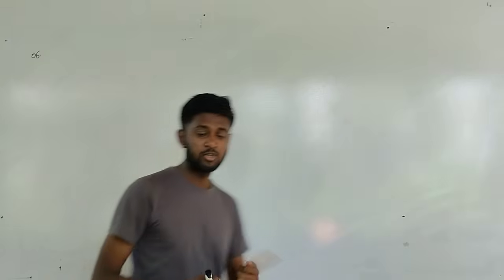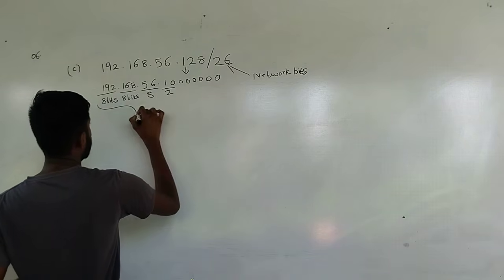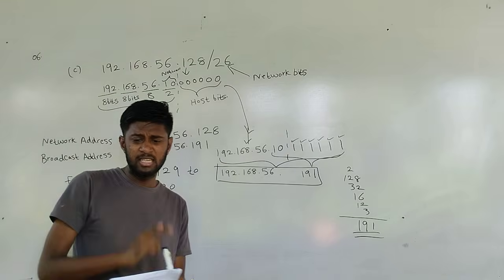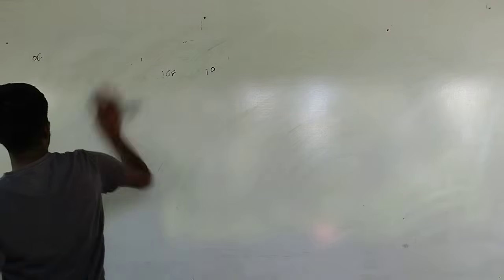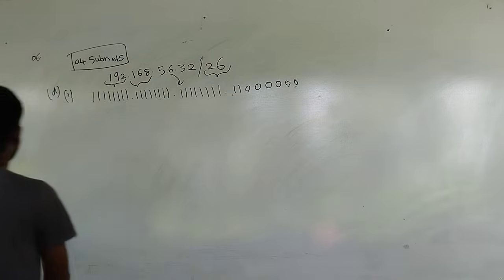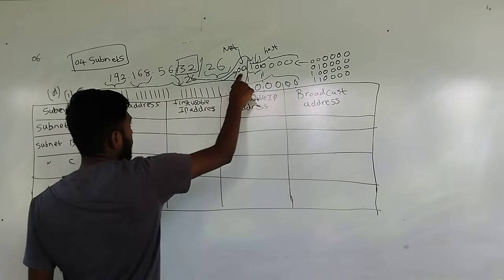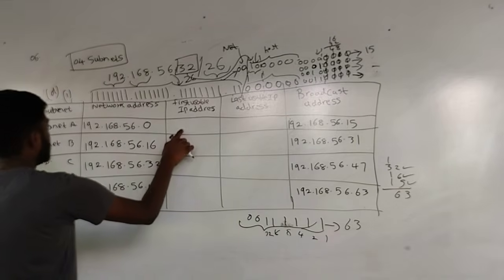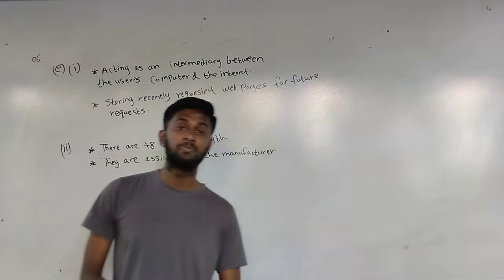A/L ICT | 2023 Networking | Past Paper Discussion | English medium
**🔑 Master Your A/L ICT in 2025: Join Our Exclusive Revision Class! 🚀**

Are you ready to ace your 2025 A/L ICT exams? 🌟 Our specialized revision class is designed to simplify complex concepts and help you tackle every challenge with confidence. Whether you’re struggling with programming, databases, or theory, we’ve got you covered with expert guidance and personalized attention.

What we offer:
✅ Comprehensive coverage of the entire A/L ICT syllabus
✅ Clear explanations and simplified methods to tackle difficult topics
✅ Interactive learning with real-life examples
✅ Past paper discussions and exam strategies to boost your results
✅ A supportive community of fellow students

Don’t wait! Your success is just a message away. 📲

Let’s make 2025 your best year yet! 💯